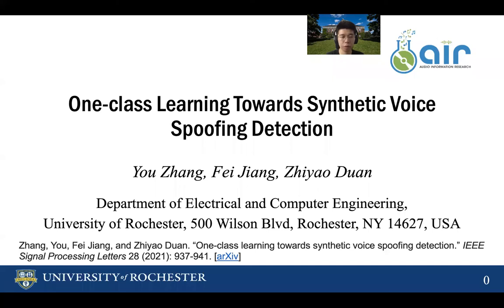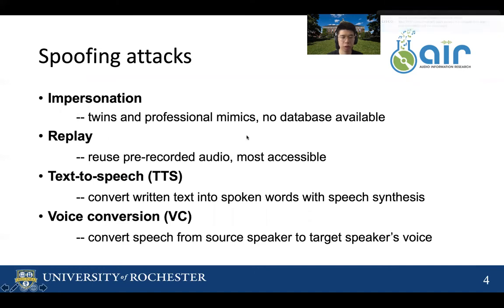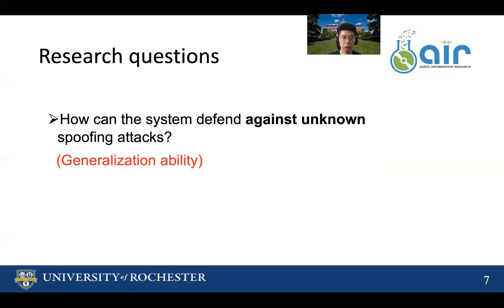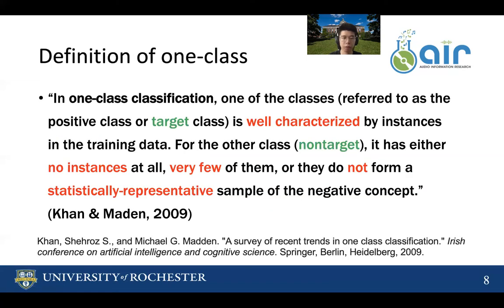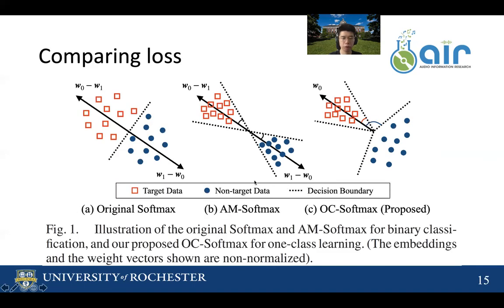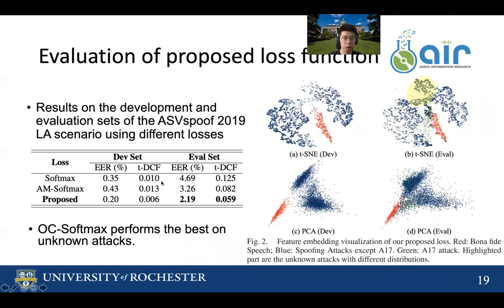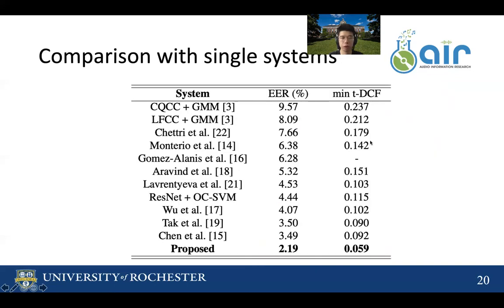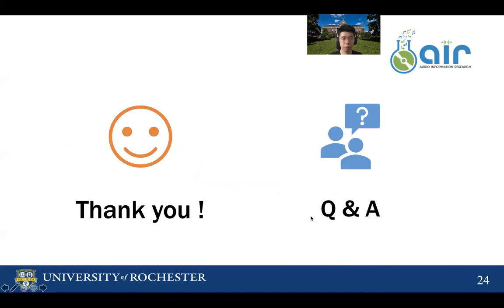One-Class Learning Towards Synthetic Voice Spoofing Detection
This video presents our paper "One-Class Learning Towards Synthetic Voice Spoofing Detection" published on IEEE Signal Processing Letters 2021.